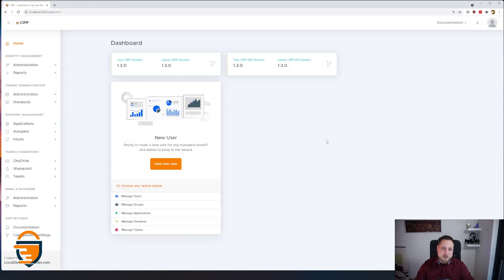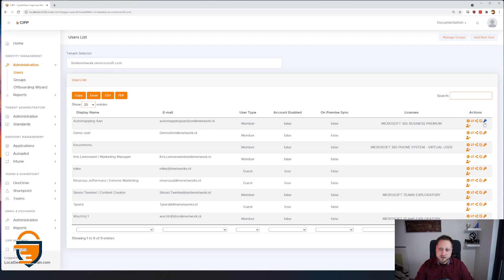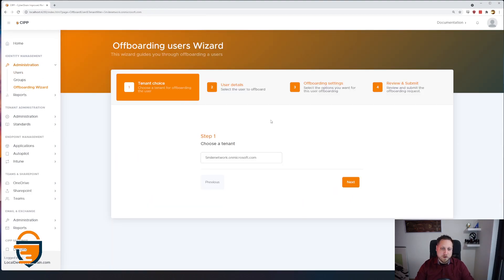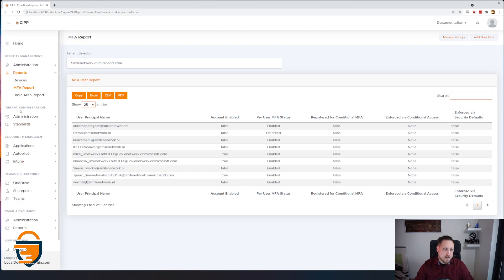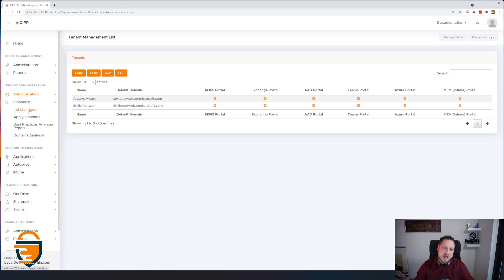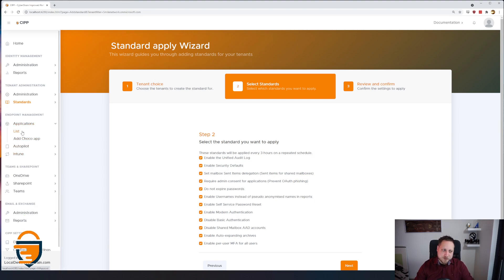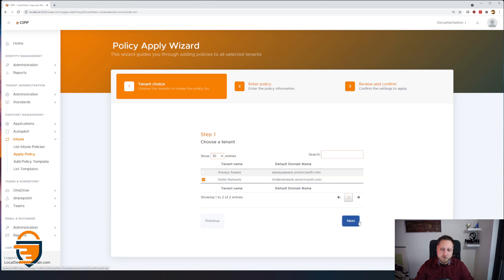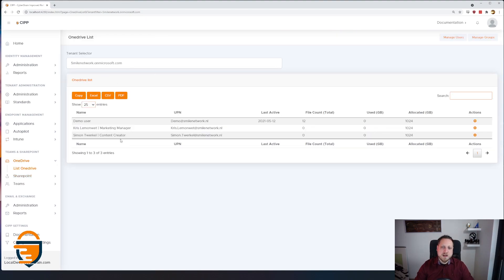Tech in 5 minutes: CIPP - CyberDrain Improved Partner Portal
In about 5 minutes, I tell you about the CyberDrain Improved Partner Portal, a new partner portal that helps simply and ease M365 Management and reporting.

0:00​ - Intro
1:00 - Demo of the product
2:20 - Editing user
2:53 - Offboarding Wizard
4:46 - Standards
6:00 - Intune Adding Applications
6:20 - Intune Adding policies
7:30 - Recap and closing remarks